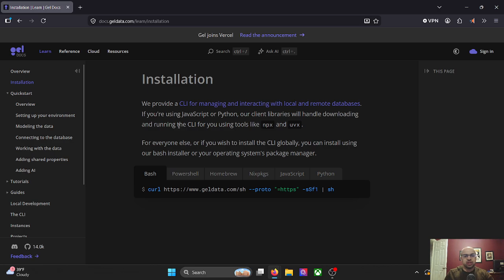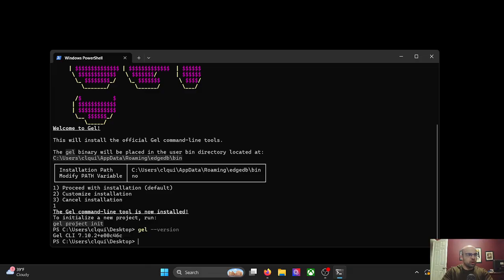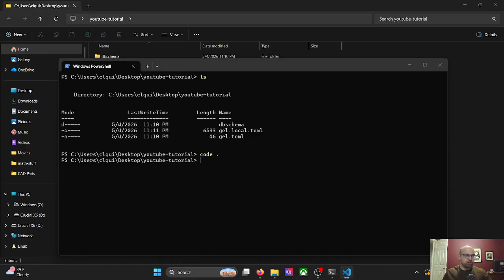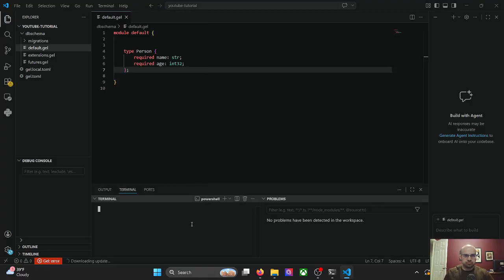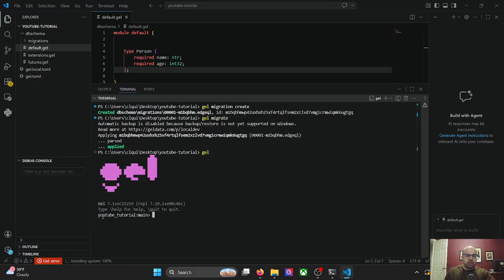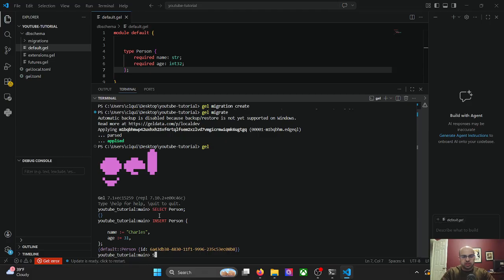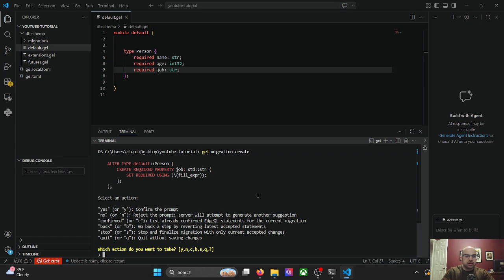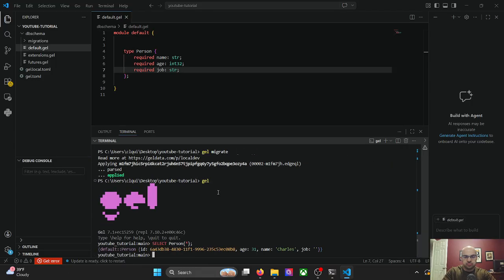GelData Tutorial Part 1 (Getting Started)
Part 1 of the Gel series. This intro will help you get started with Gel and create simple queries.